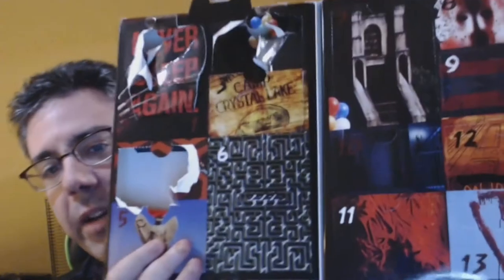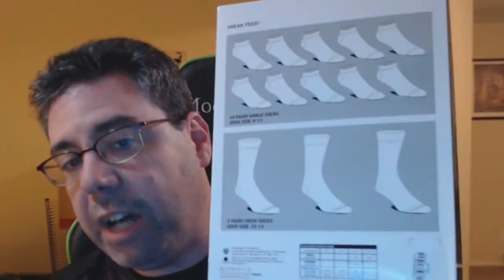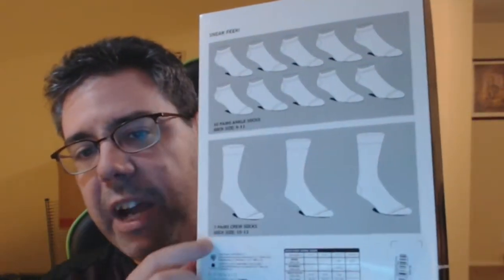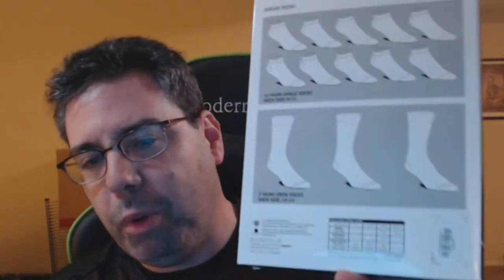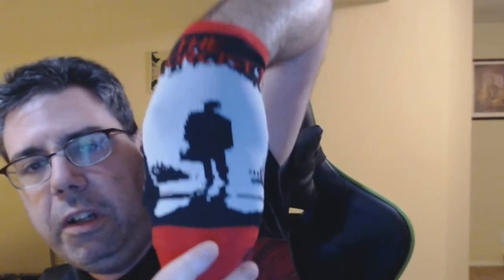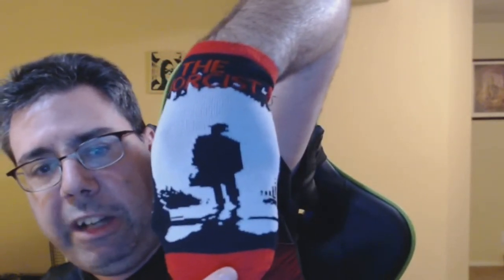13 Scary Days of Socks -- Day #5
Hello, all Rook here with a different sort of video. This is Day#5 counting down 13 Scary Days of Socks.  Hope you enjoy.

* Note should have been an image of the priest, not a preacher...